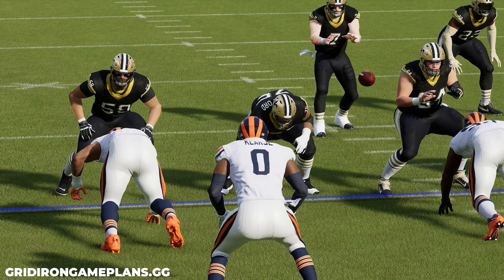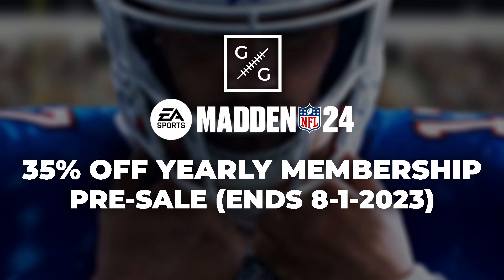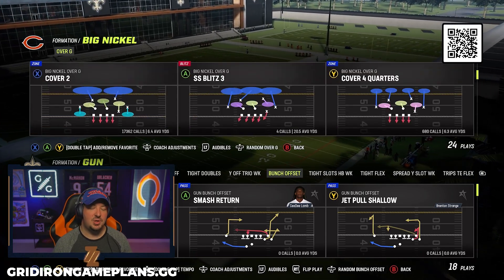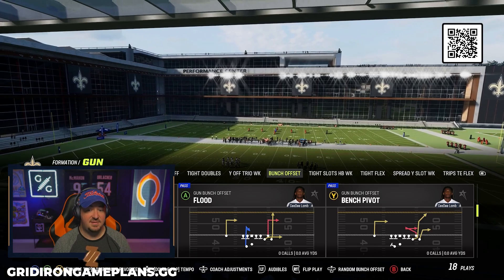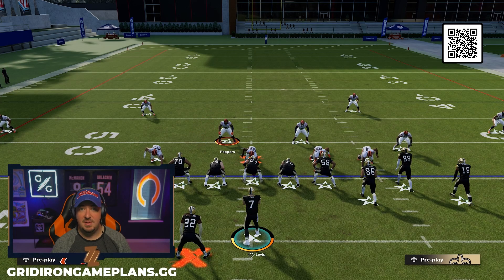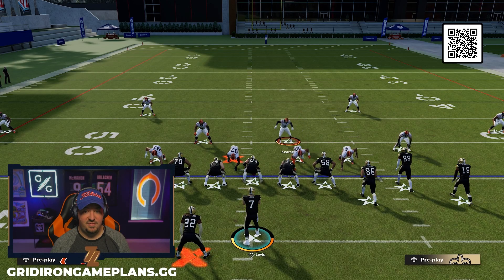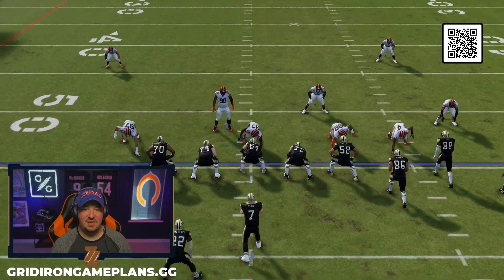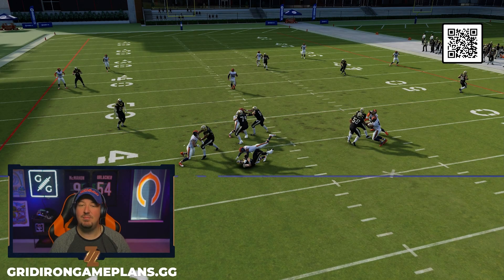This A-Gap Blitz 🔥Counters the Meta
Take advantage of the best deal in Madden tips with the Gridiron Gameplans Madden 24 presale.

🔓EVERYTHING:
✅ Weekly Vault Updates
✅ Every Offensive & Defensive Gameplan
✅ Weekly Interactive Live Lab Sessions

In this video, ZAN breaks down an A-Gap pressure he likes to run vs. Gun Bunch/Tight players who spam quick throws into the flat.